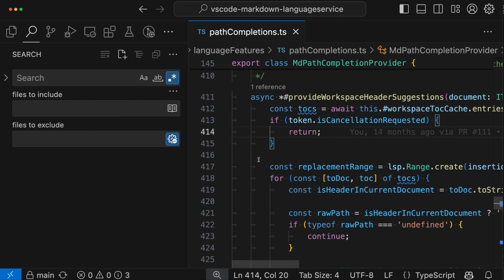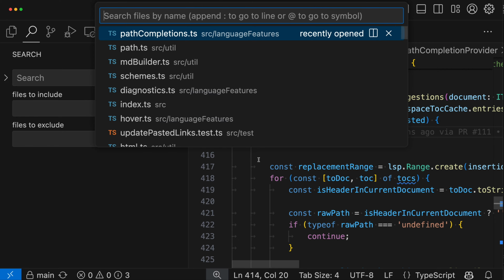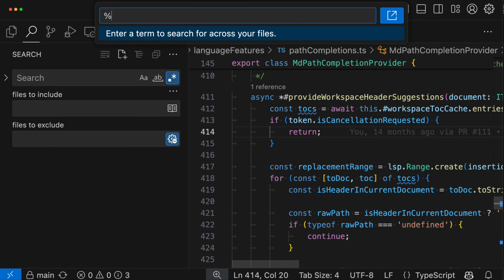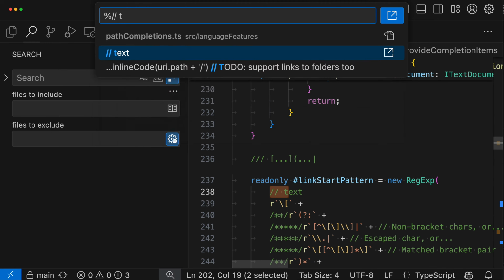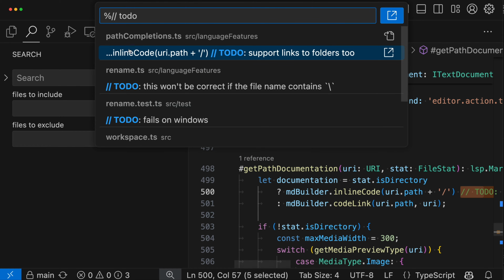VS Code Tips — Quick search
Quick search lets you search for text in your project using quick open. It can be a fast alternative to the normal find panel

To start a quick search, press ctrl+p or cmd+p to open quick open. Then type % followed by your search term. Use arrow keys to navigate the search results and press enter to go to results you're after